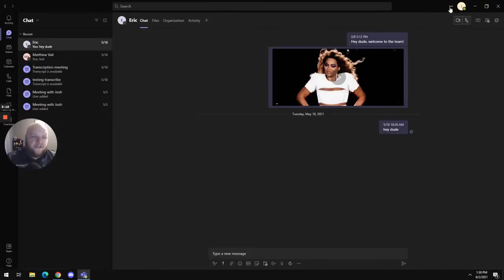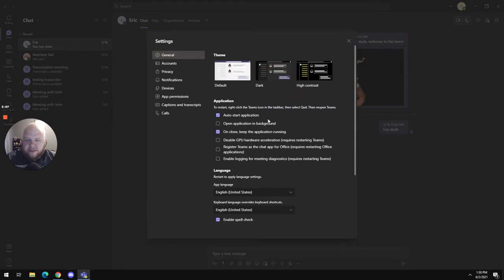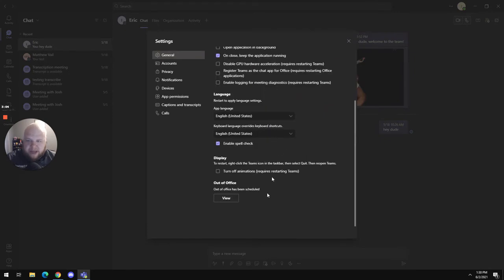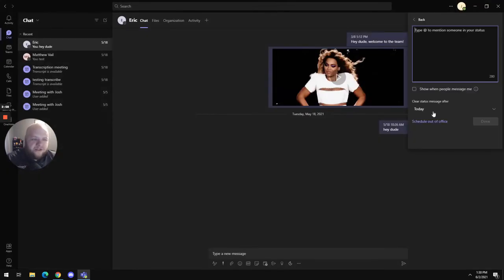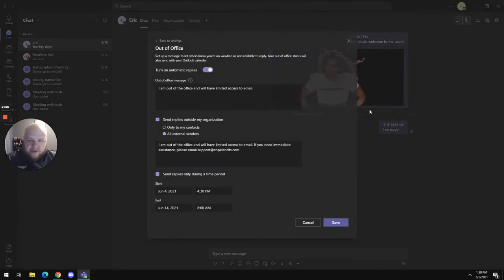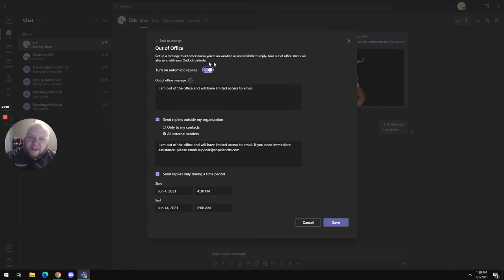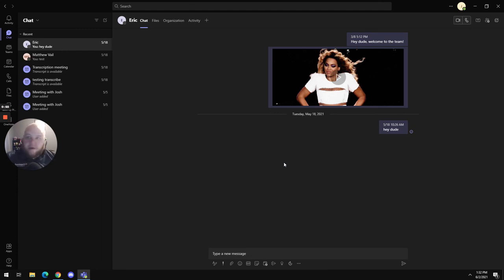Copeland Technology Solutions - How to set up an "out of Office" reply in Microsoft Teams